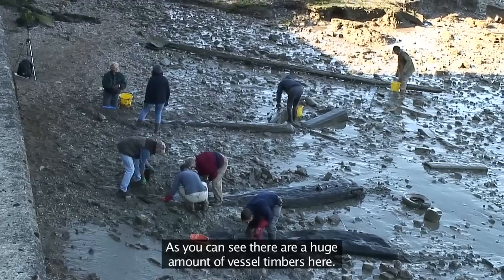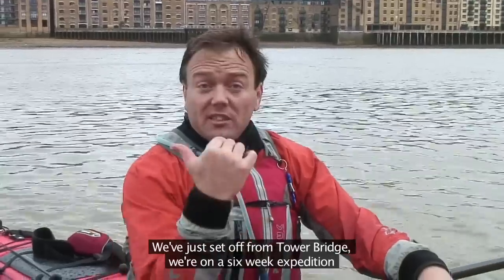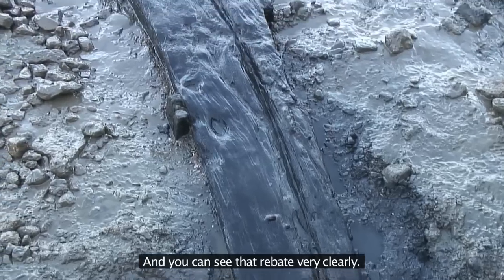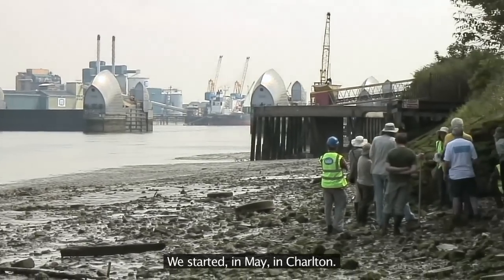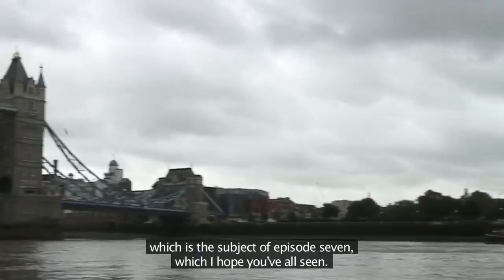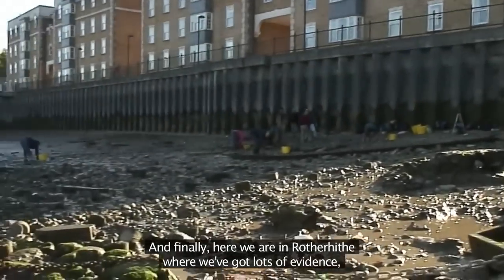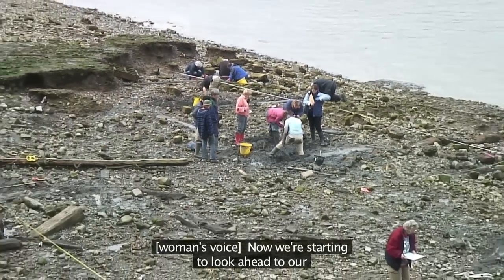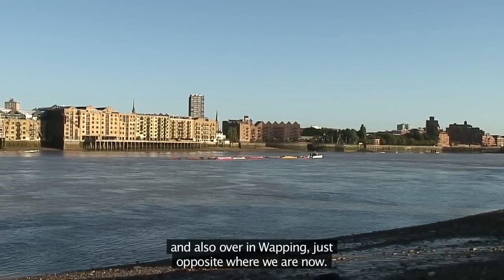Thames Discovery Programme - 10 (UCL)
Episode 10: Down by the seaside - Explore the archaeology and history of the Thames foreshore, London's biggest archaeological site, with our exciting Heritage Lottery funded project